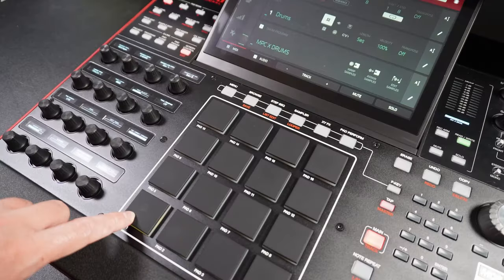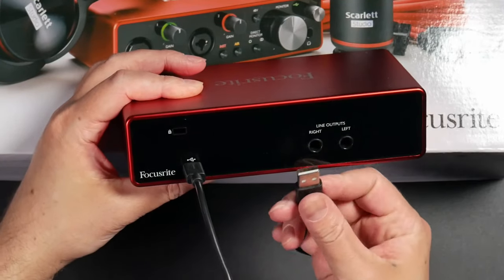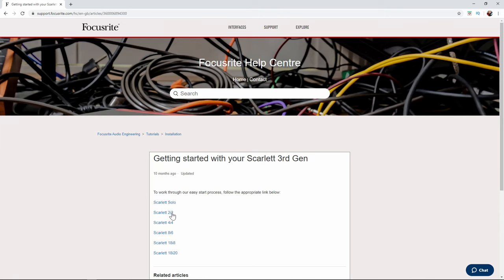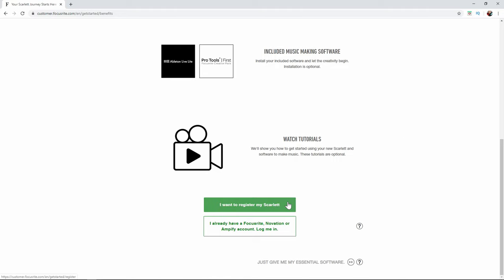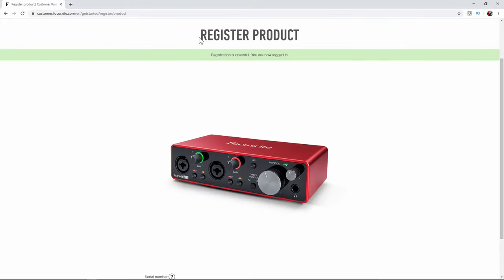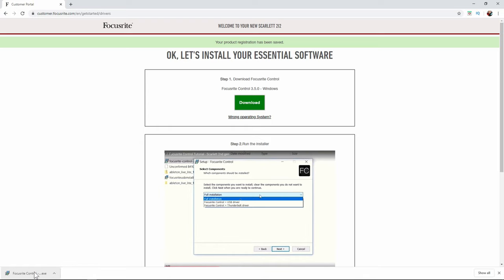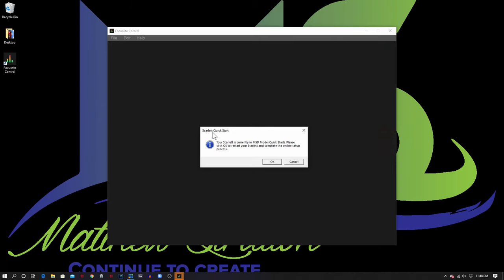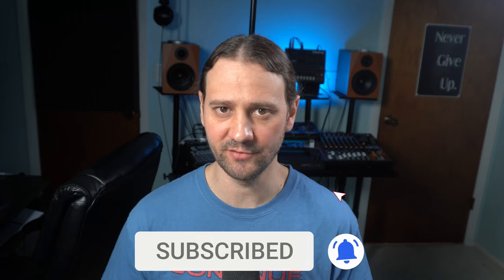Scarlett 2i2 Setup - Driver Install and Registration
This video covers how to register your Focusrite Scarlett 2i2 and download and install the drivers.  This video series will cover the Scarlett 2i2 setup.

Scarlett 2i2 3rd Gen
Scarlett Studio (with mic, headphones and cable)